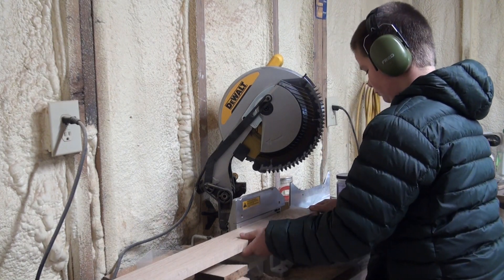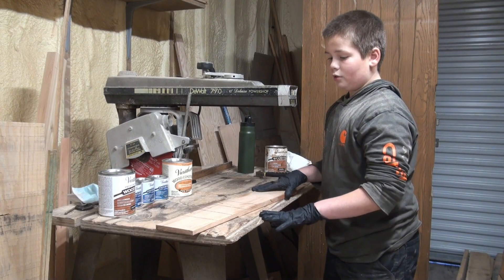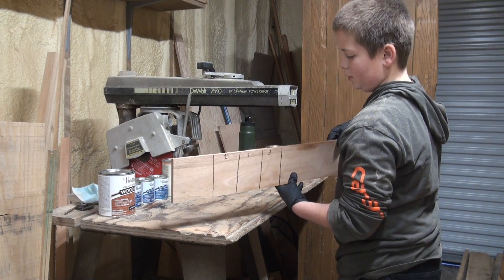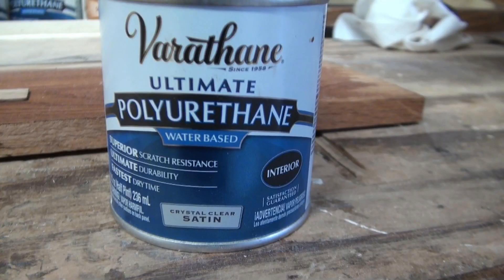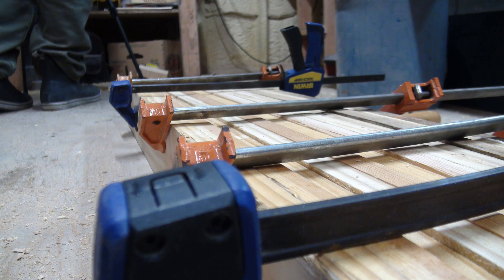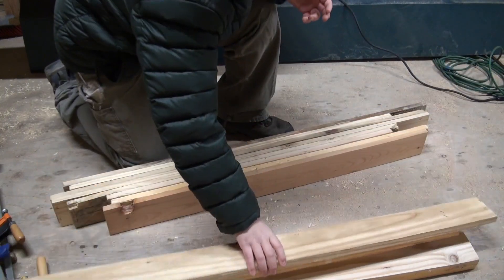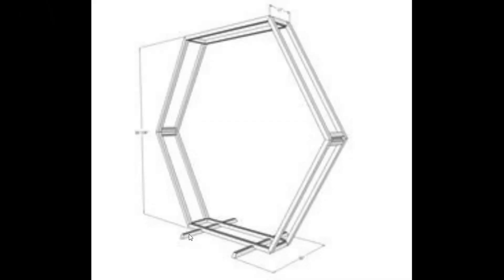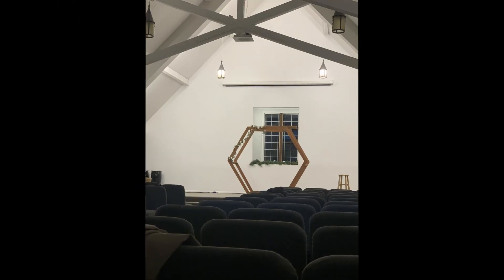Oak Hexagon Wedding Arch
In this video, I will be making a wedding arch for my cousin out of Oak.